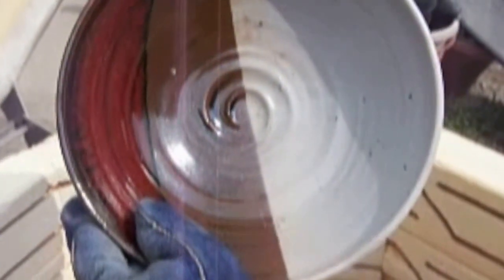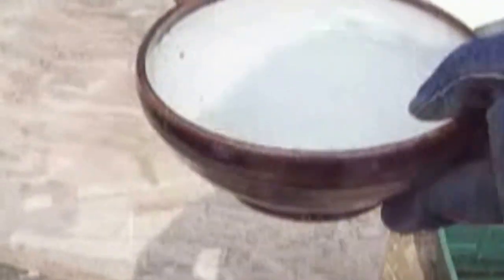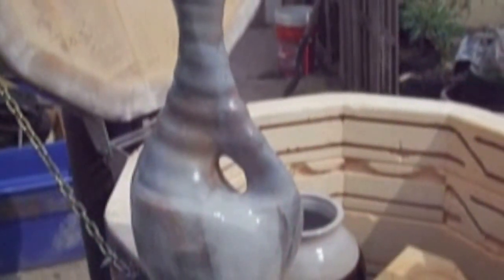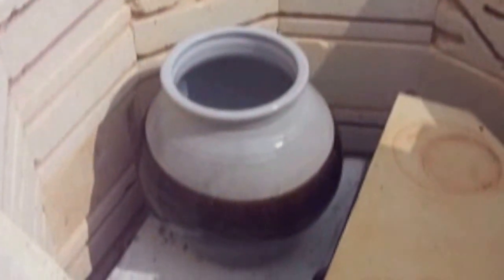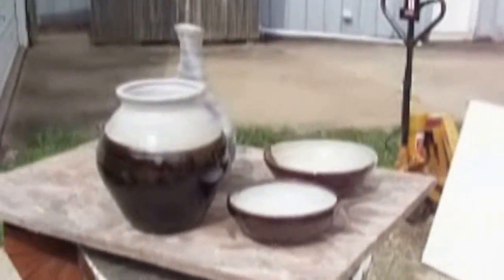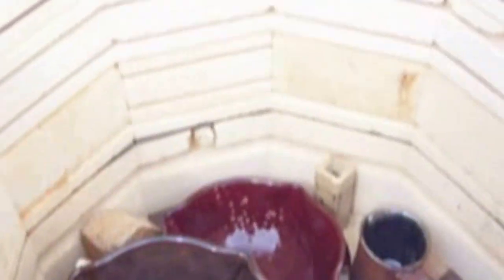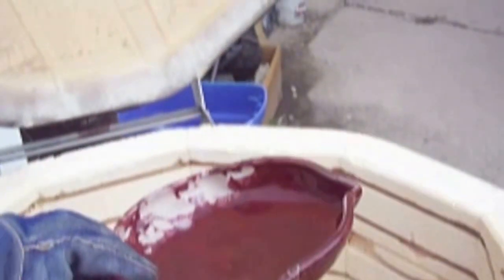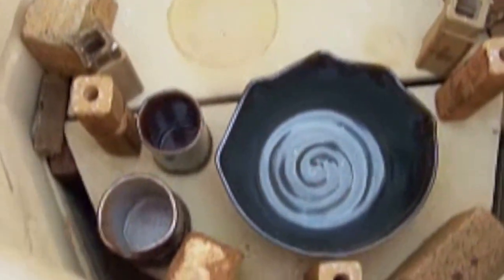kiln opening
Kiln opening, small gas kiln fired to cone 10 in a reduction atmosphere